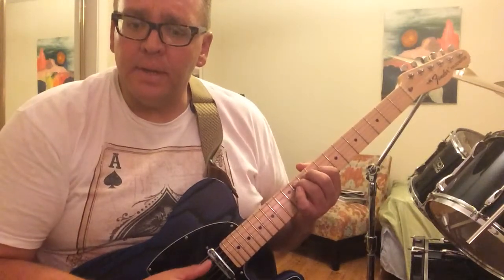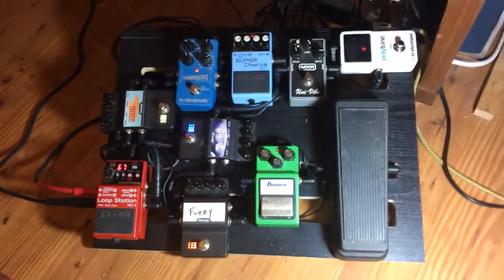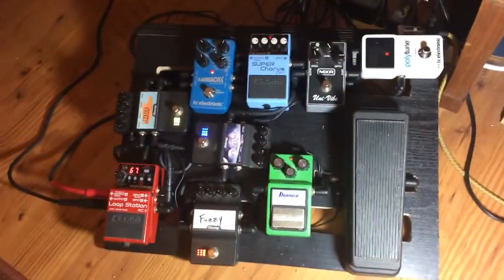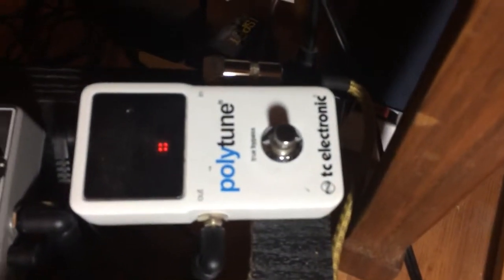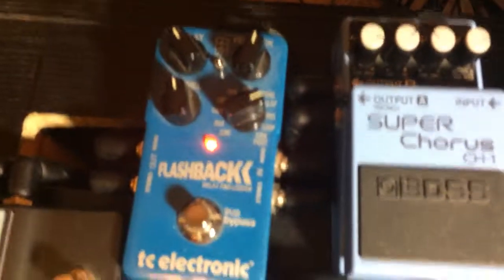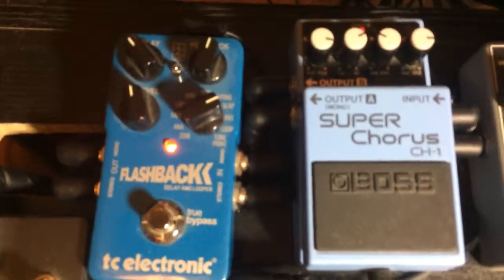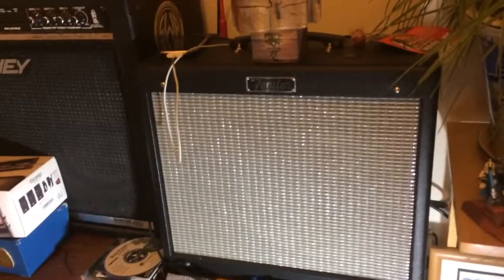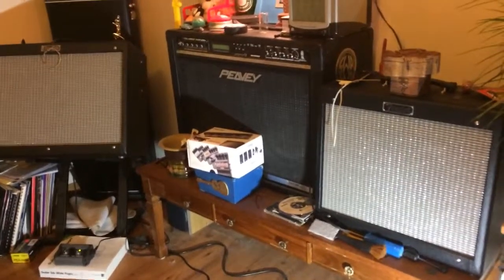Homemade Pedalboard. Blues Domino's rig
Hello from Blues Domino! Here is a look at my rig. I don't always use all these pedals and have been mostly playing straight into my Blues Junior III. But, I have been toying with assembling a pedalboard. I decided to go on the cheap and use what I had laying around. I repurposed the base to a stereo cabinet. And wow, I just cleaned up my floor! I need to after all the additions to the drum set that is taking over the room. As always, Enjoy!